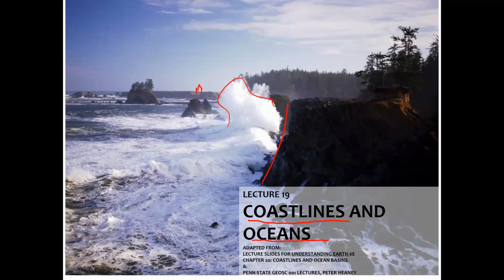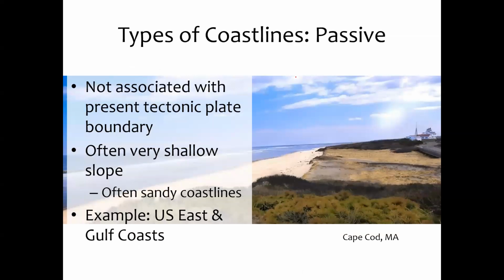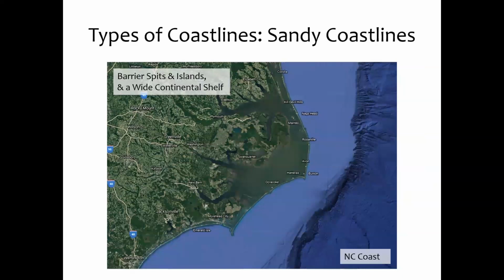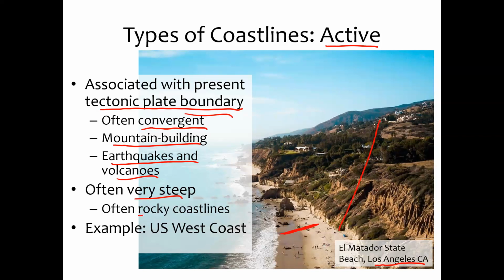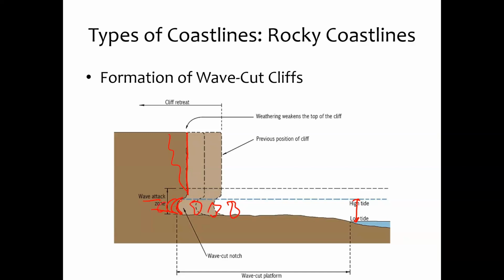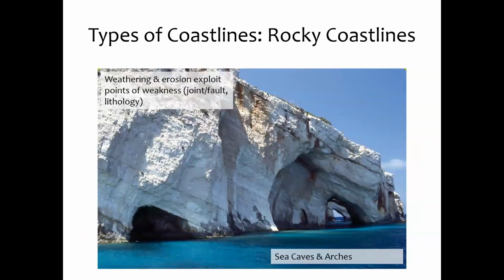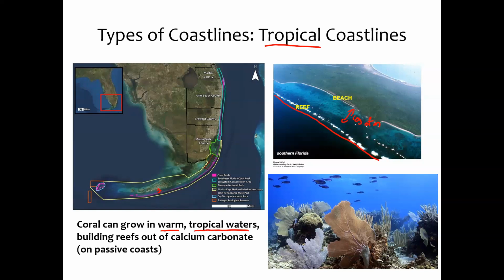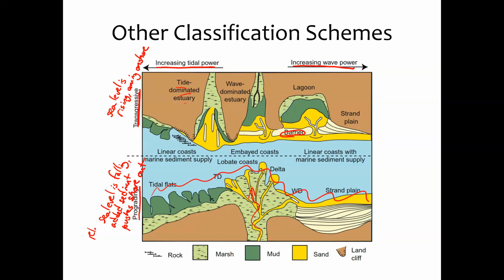GEOL 1040 Lecture 19a Coastline Classification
What are coastlines, and how are they classified? Lecture 19a for Pellissippi's GEOL 1040 Physical Geology class, asynchronous online. Recorded for S22 semester. Captions produced automatically.